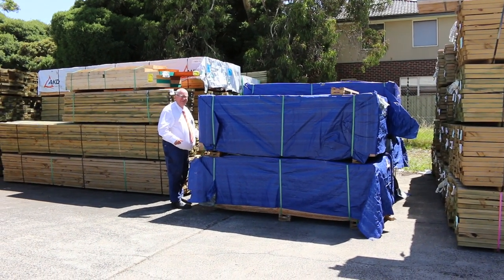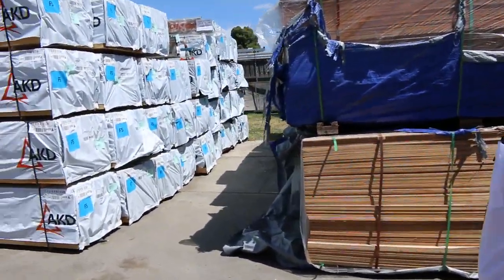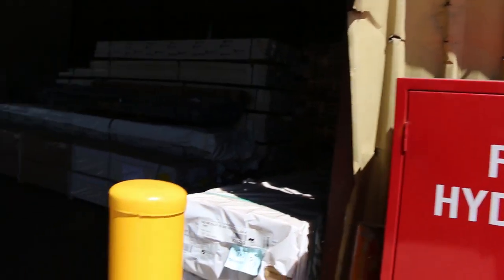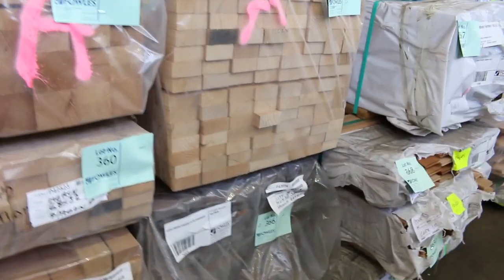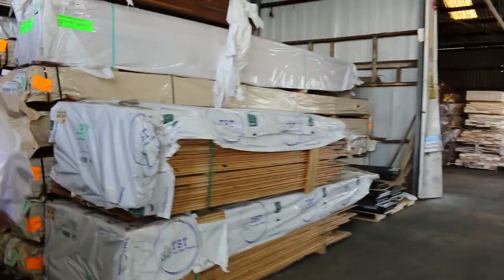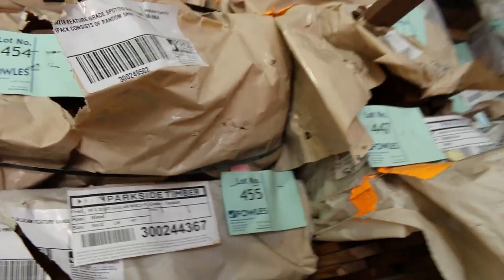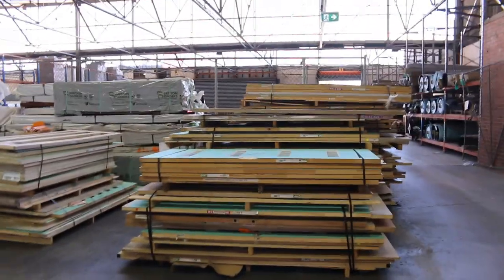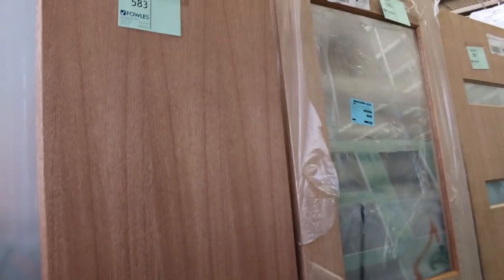Timber Auction 15th Feb 2023